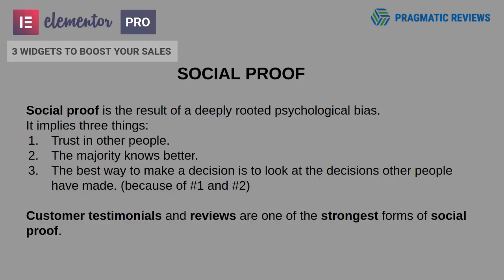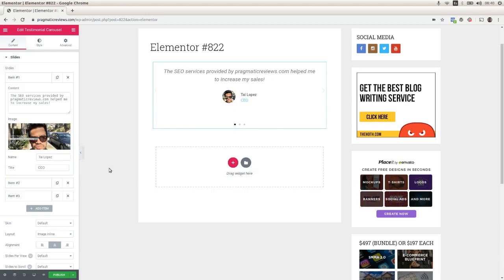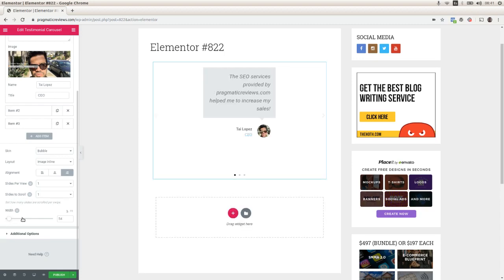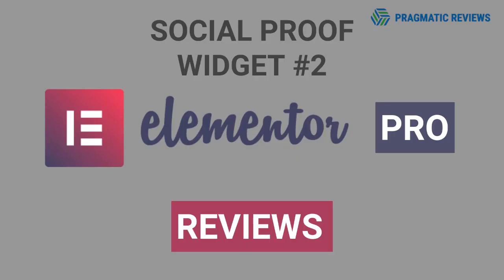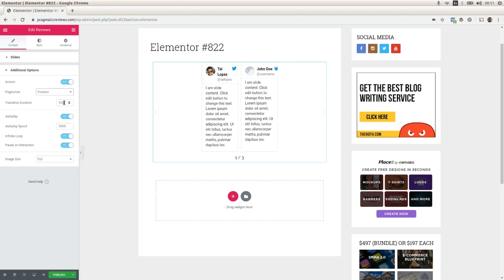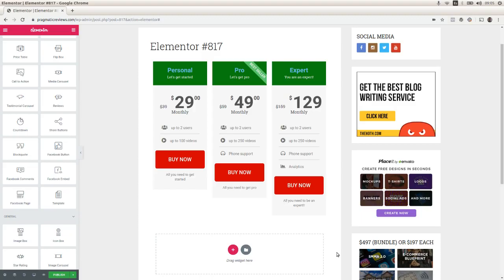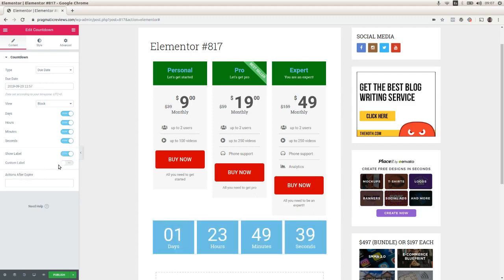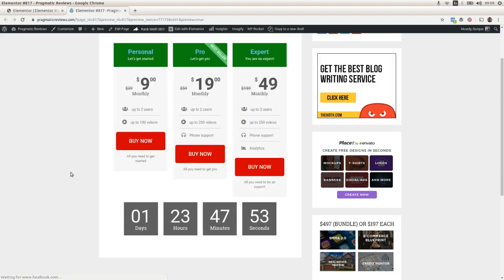Elementor Pro | How to use three widgets to boost your sales online in 2020